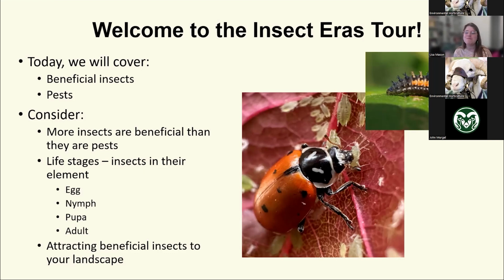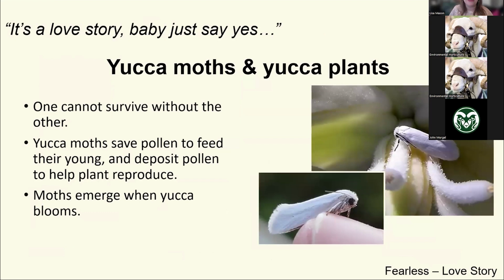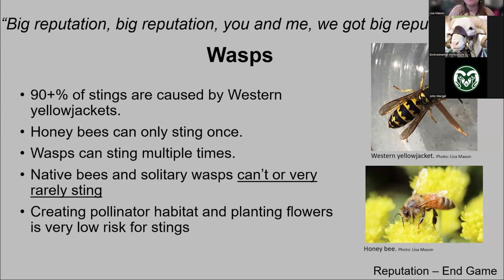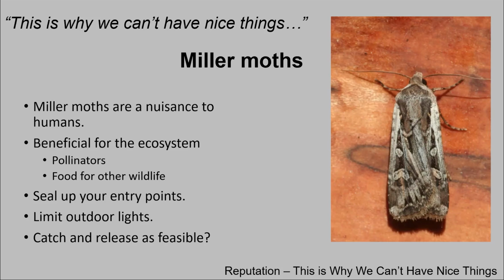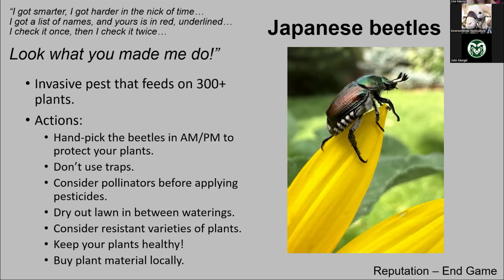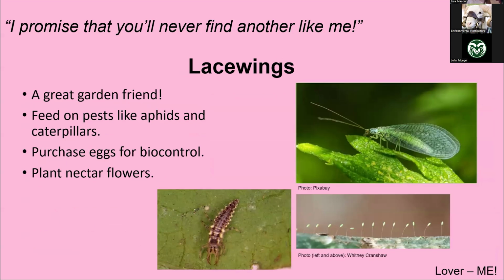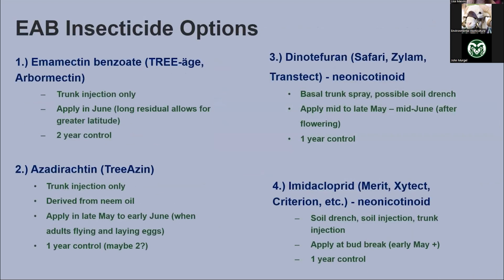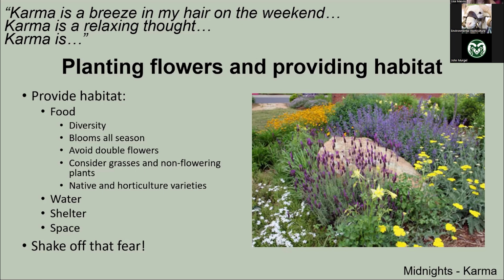The Insect Eras Tour: Beneficial insects and pests in Colorado gardens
Join CSU Extension horticultural and entomology expert Lisa Mason for the Insect Eras Tour! 🎤🐛

In one of her best performances to date, Lisa explains the various roles of beneficial insects and how to attract them to your landscape, then dive into the details of 20+ types of insects found in Colorado.

Let the tour begin!

00:00 Introduction
1:23 Why do we care about insects?
2:00 What are the benefits of insects?
4:14 Pollinators and plants
5:58 Types of pollinators

Get all the details on:
8:02 Yucca moths and yucca plants
8:45 Fireflies
10:08 Cicadas
11:56 Cochineal scale insects
13:07 Mosquitos
14:42 Wasps (overview)
17:04 Western yellowjackets
19:14 European paper wasp
20:56 Bald-face hornets and aerial yellowjackets
21:55 Miller moths
25:39 Butterflies
27:41 Sphinx moths
28:49 Japanese beetles
35:45 Social insects: Honeybees
37:57 Lady beetles
39:24 Lacewings
40:38 Syrphid flies
41:39 Praying mantis
43:46 Jewel beetles
44:53 Emerald ash borers
49:35 Honey locust borers
50:21 Dragonflies
51:10 Spiders